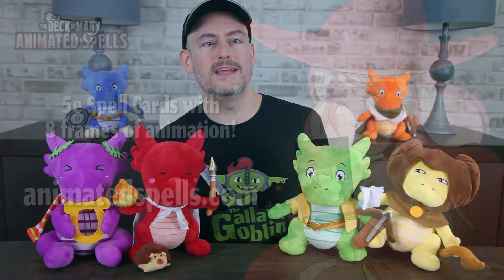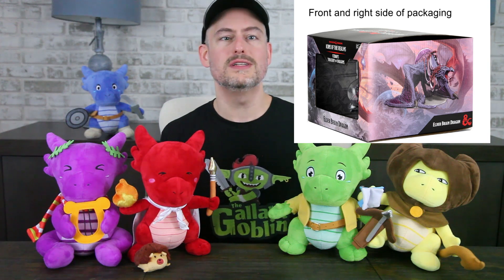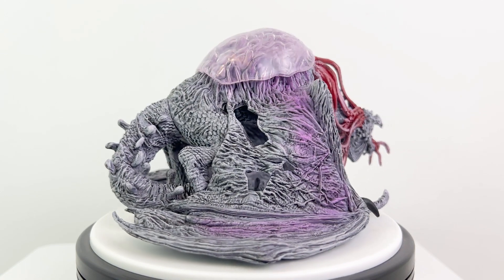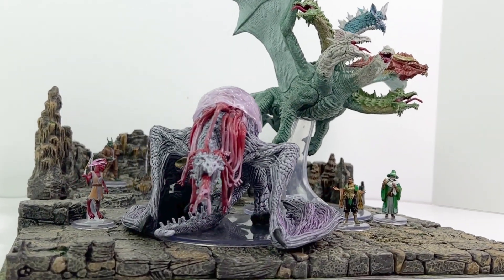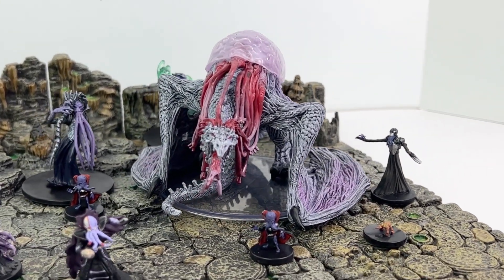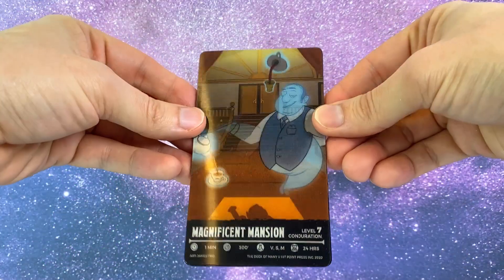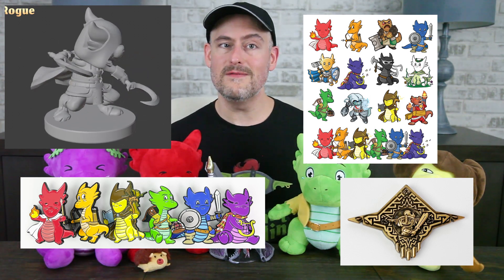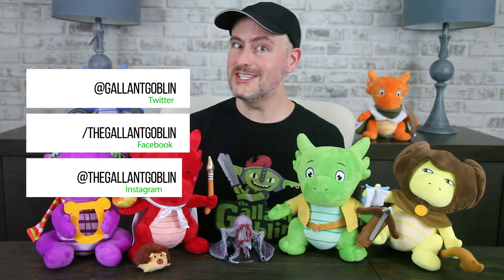Elder Brain Dragon - Fizban's Treasury of Dragons Premium Figure - WizKids D&D Prepainted Minis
FINAL WEEK to adopt a kobold for our KOBOLD PLUSHIES Kickstarter

Review of the Elder Brain Dragon, one of two premium figures accompanying the release of WizKids' D&D Icons of the Realms' Fizban's Treasury of Dragons booster set prepainted miniatures. Thank you to @WizKidsOfficial for providing this preview!

TIMESTAMPS:
0:00 Introduction
0:31 Photos of packaging
1:08 Elder Brain Dragon
2:06 Size comparison with other WizKids adult dragons
2:34 Dracohydra figure on Dwarven Forge 3D terrain for scale
3:50 Final thoughts
4:12 Want reference cards that look like you're casting spells? The Deck of Many's Animated Spell Cards covers all 5e spells from the Basic Rules with 8 frames of lenticular animation to bring the spell to life. Their lower level cards are back in stock and they're celebrating with discounted bundles!
4:58 Our kobold plushies Kickstarter is LIVE and running until May 15! Help us hit our stretch goals to unlock six different color and class varieties along with swappable accessories and clothing to help you create and customize your kobold adventuring party! Back now at
5:41 Conclusion

Order Fizban's Treasury of Dragons products on dndmini.com to get the web exclusive crystal dragon promo pack
Find a local game store for WizKids products to get the brick and mortar exclusive dragon promo pack
WizKids Fizban's minis
Fizban's Treasury of Dragons book